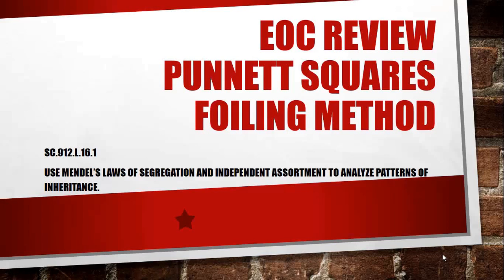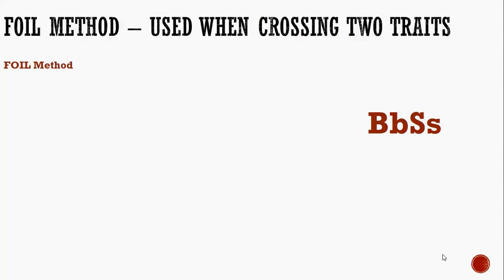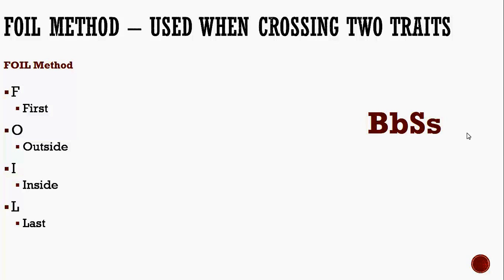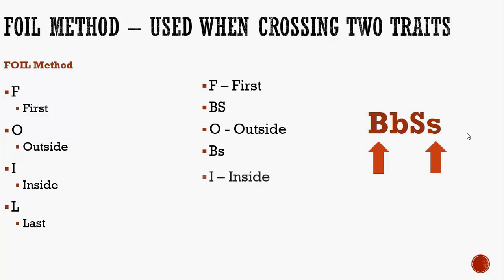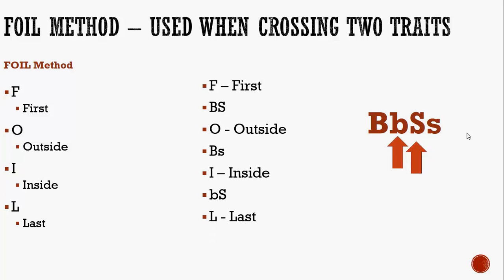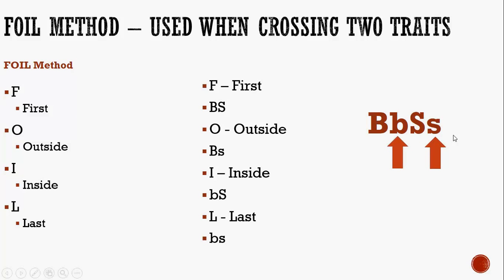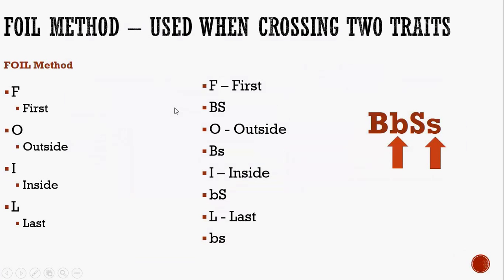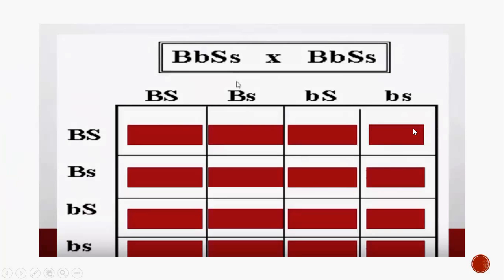EOC Review - Foiling Method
In this EOC Review we take a look at how to FOIL. This is used when you are figuring out the gamete cells (sex cells) in a dihybrid cross (Punnett Square)